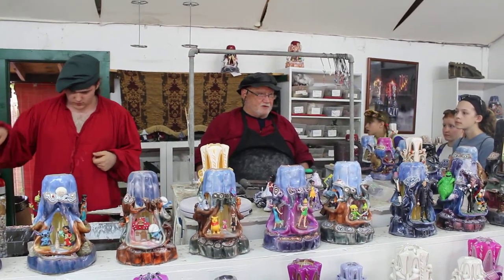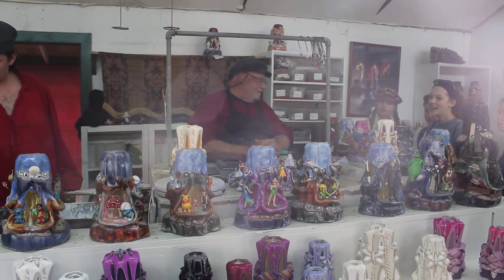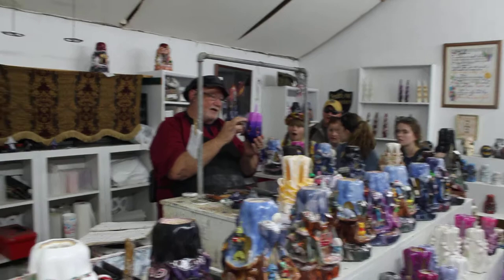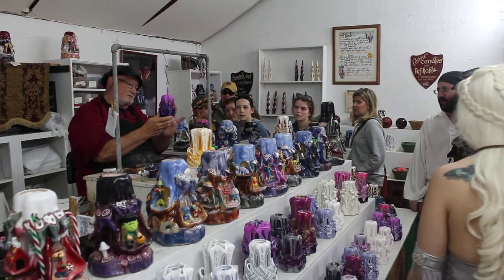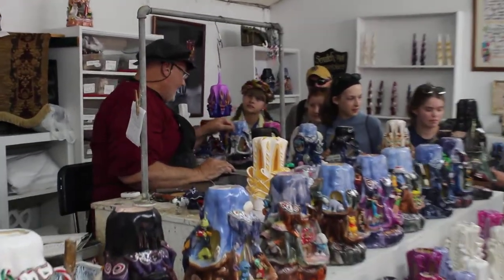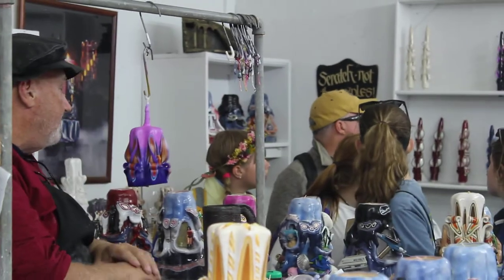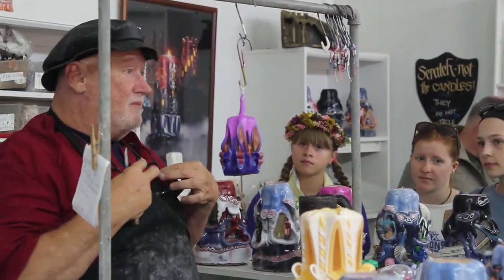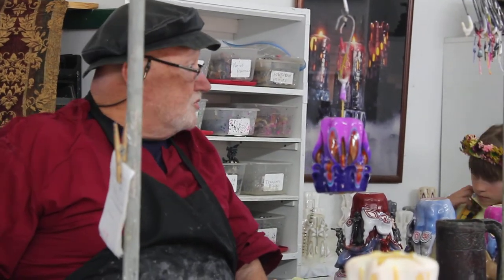Dipping and Carving 5" Butterfly - Sunset pattern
Master Jerry teaching his grandson to adjust to vat situations, and instructing new patrons how we make our candles and why we do so.